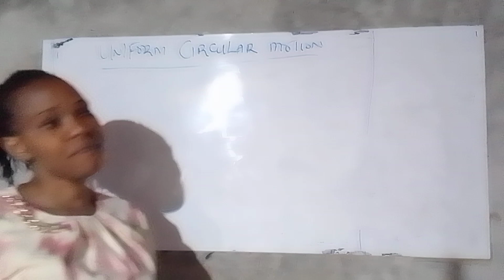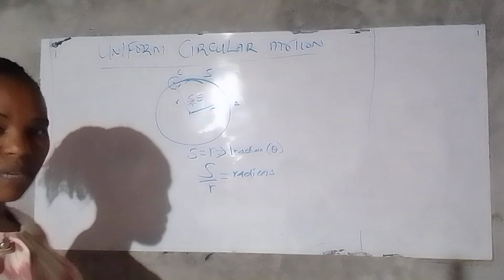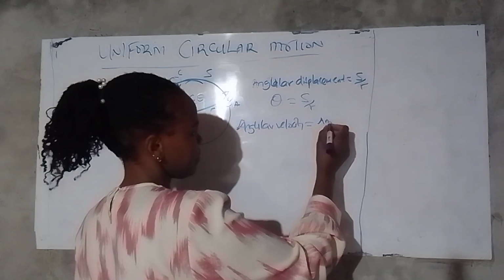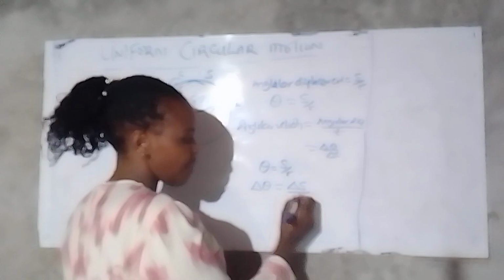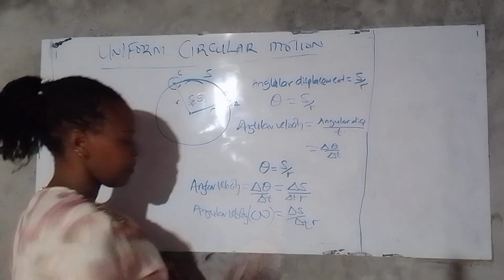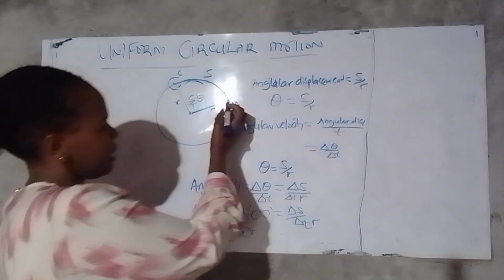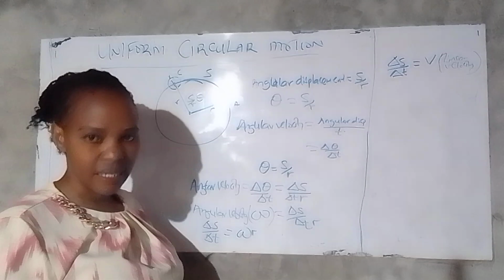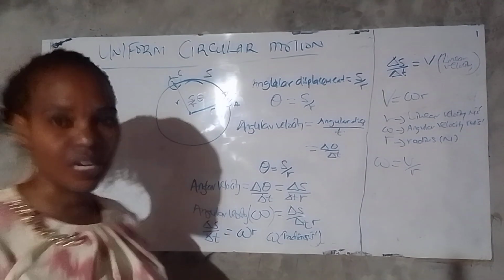Lecture 26: Angular Velocity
Dr DORCAS NGIGI discusses angular velocity under uniform circular motion.